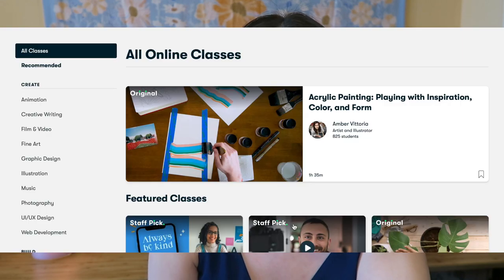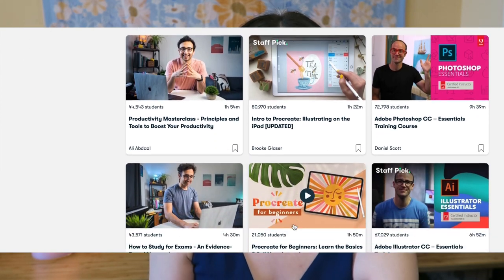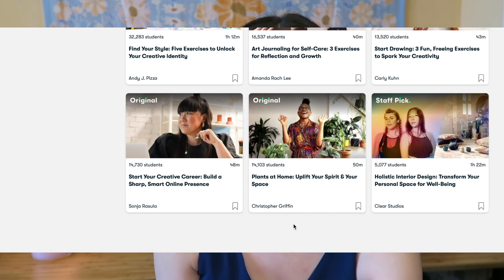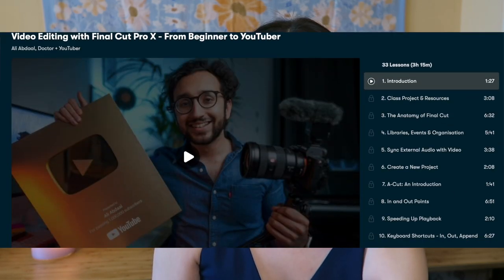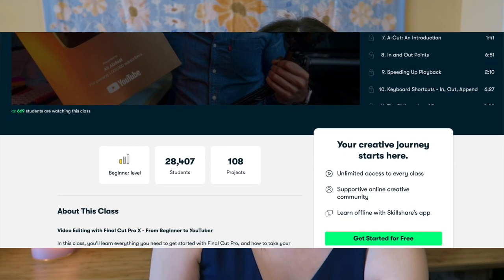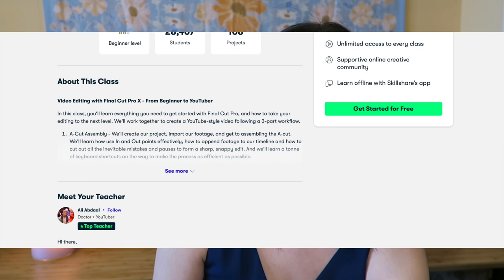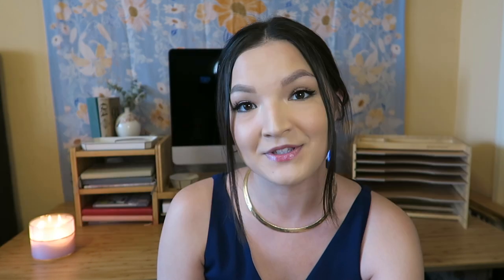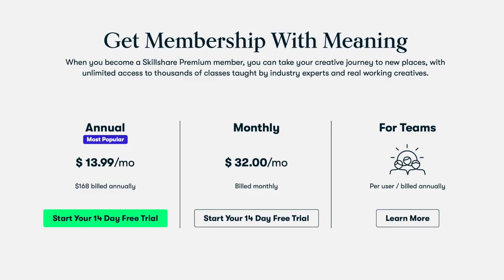Skillshare Review (Unsponsored) | Would I recommend it?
Here is my full Skillshare review after I tried it for 6 weeks. I completed Ali Abdaal's course to learn how to edit on Final Cut Pro.

Have you too seen Skillshare ads from all of you favorite Youtubers? Have you ever thought about giving it a try yourself? Let me know!

For Mail :)
Rachel Schmidt

Follow Gary (my puppy)
Instagram ▻ @thatgoldengary
Tik Tok ▻  @thatgoldengary
Poshmark ▻ @rachelselects
{tags}
Unsponsored Skillshare Review
Honest review
I tried Skillshare
my thoughts on skillshare
do I recommend skillshare
is skillshare worth it
Ali Abdaal
how to learn final cut pro
how to video edit
best online course for video editing
would I buy skillshare again
skillshare cost
how to get a deal on skillshare
how to get skillshare for less
skillshare discount
course discount
skillshare free
skillshare classes